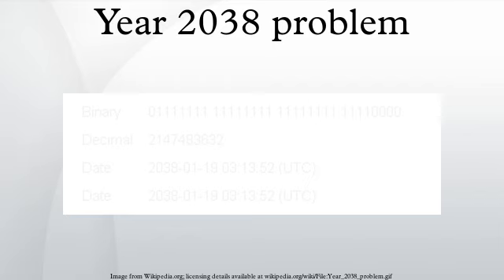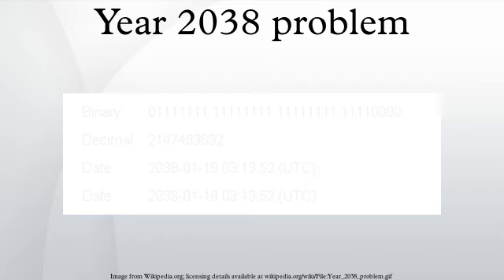Year 2038 problem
The year 2038 problem is an issue for computing and data storage situations in which time values are stored or calculated as a signed 32-bit integer, and this number is interpreted as the number of seconds since 00:00:00 UTC on 1 January 1970 ("the epoch"). Such implementations cannot encode times after 03:14:07 UTC on 19 January 2038, a problem analagous to the "Y2K problem" or "Millennium Bug", in which 2-digit values representing the number of years since 1900 could not encode the year 2000 or later. Most 32-bit Unix-like systems store and manipulate time in this "Unix time" format, so the year 2038 problem is sometimes referred to – by analogy – as the "Unix Millennium Bug".